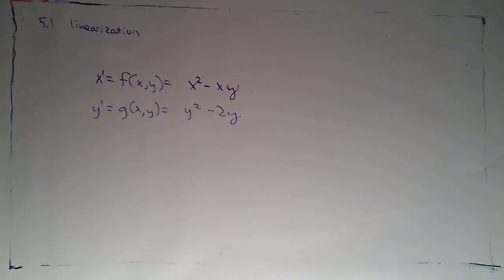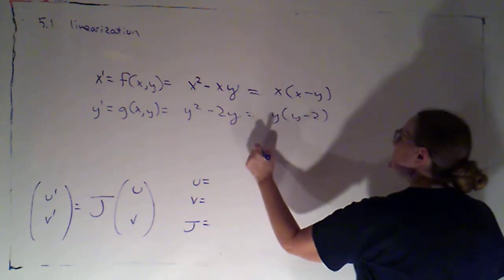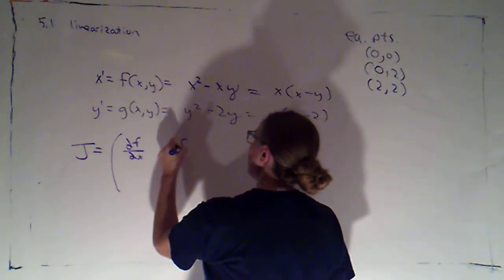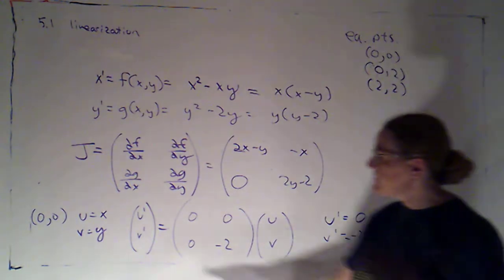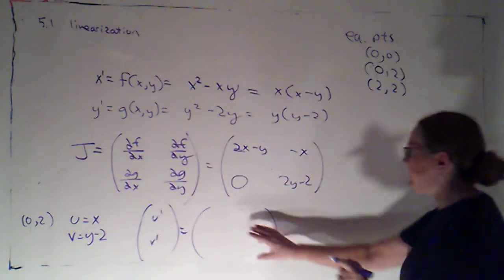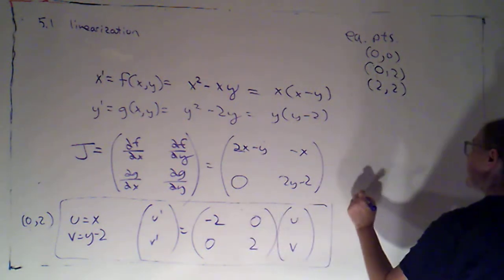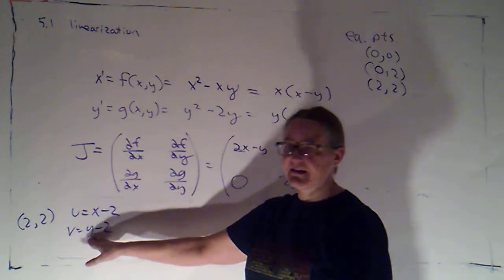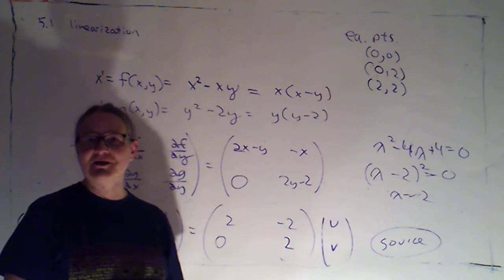DE exam 3 review linearization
A review of what's involved in writing a linearized system.